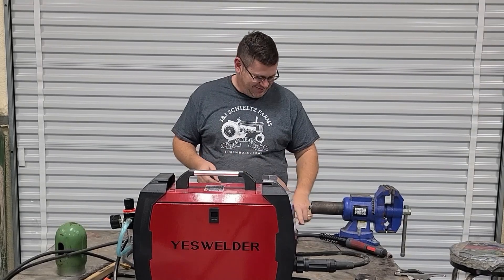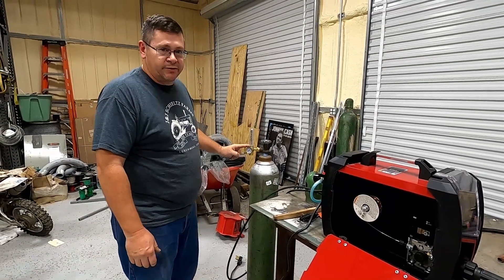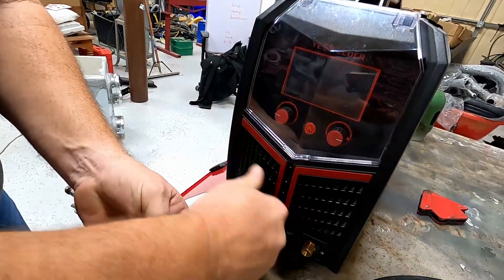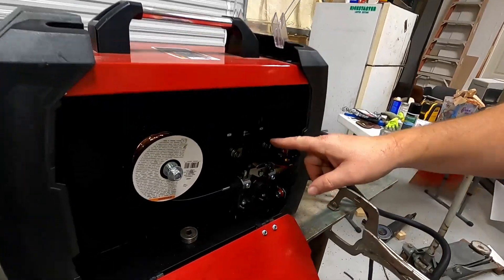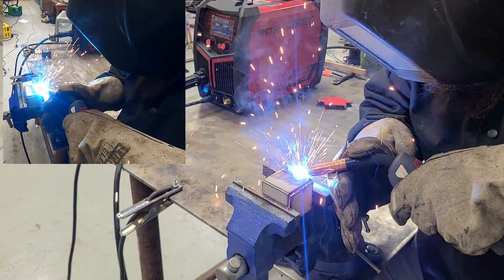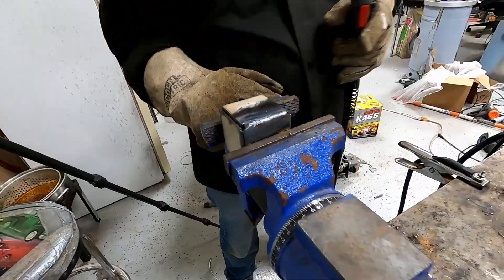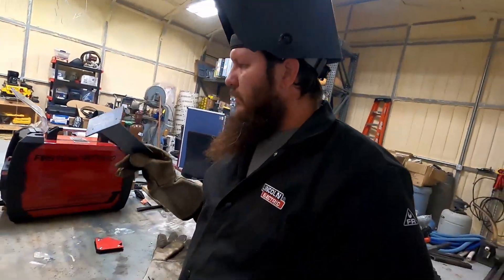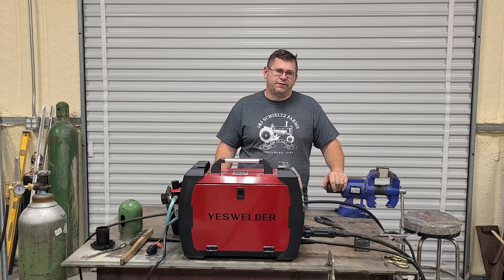Mig Welding with the YesWelder Firstess MP200 - Multiprocess Welder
If this didn't see the unboxing of the Firstess MP200
I ordered the YesWelder FIRSTESS MP200 5-in-1 Welder in June from the Kickstarter program and had been looking into some cheap welders when this popped up and I said sure at that price I will give it a go.
I believe the mig welding feature of the yeswelder mp200 will be the most versatile function of this multi process welder. with the ability to spot weld you can keep thin metal from warping giving you the ability to work on body panels , thin and thick metals.

You will need to purchase mig welding wire, a  75% Argon 25% CO2 bottle and a regulator to get started.

the startup process is pretty straightforward, hook up your welding leads, gas line, and install your wire.
check to make are you use the smooth roller wheel and your Busbar is on common to positive. (this part is shown on the guide that comes with the welder)
if your looking for a hobby level welder I believe you would enjoy the MP200.
we demonstrated on 14 guage mild steel and 1/8 mild steel. I felt like the settings needed to be adjusted to get a cleaner welder but it does give you a strong weld.